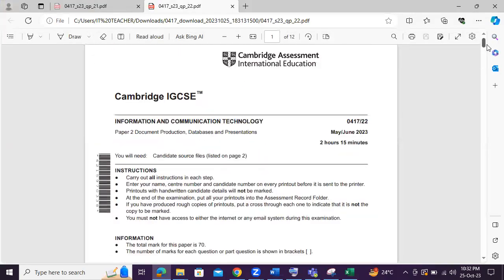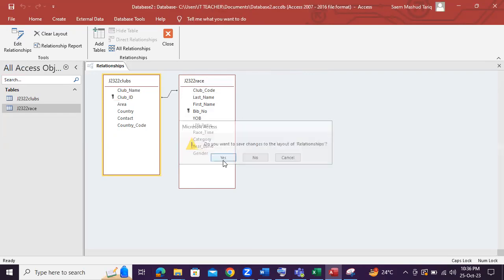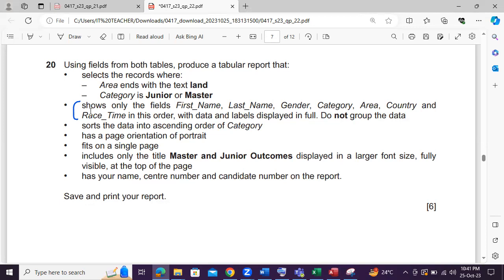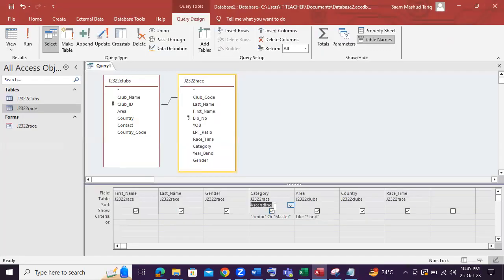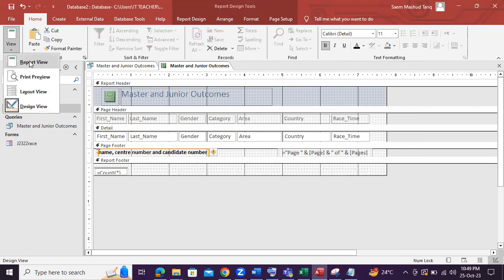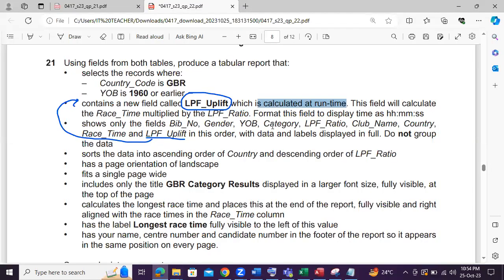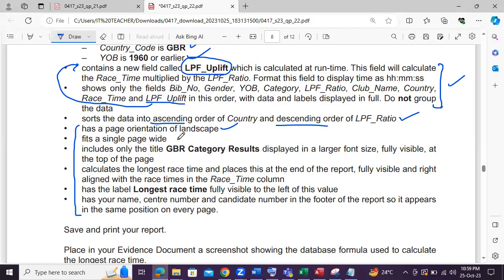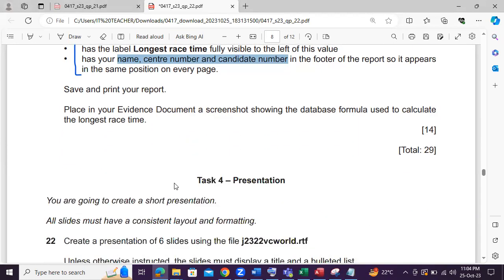IGCSE ICT JUNE 2023 P2 TASK 3 DATABASES